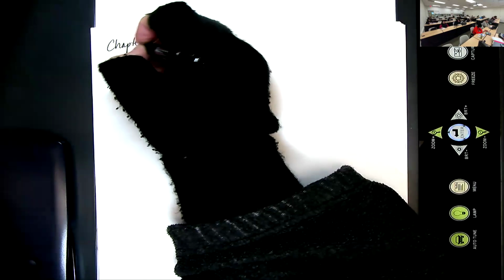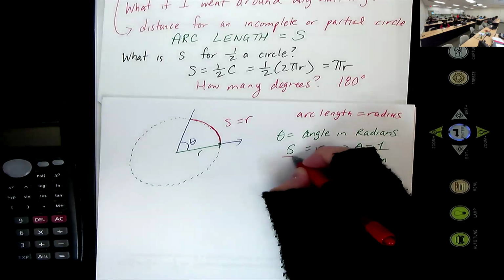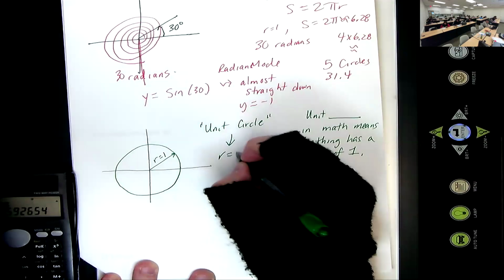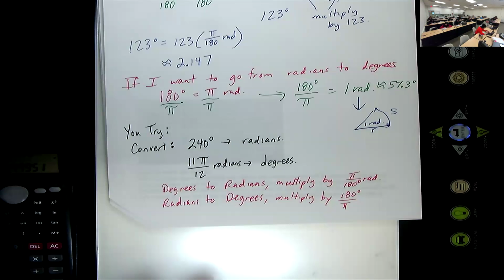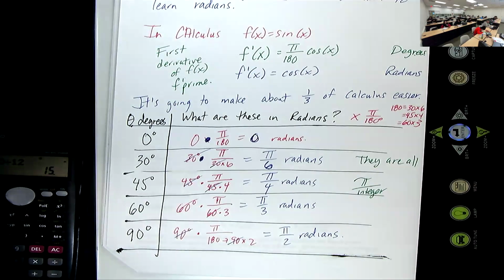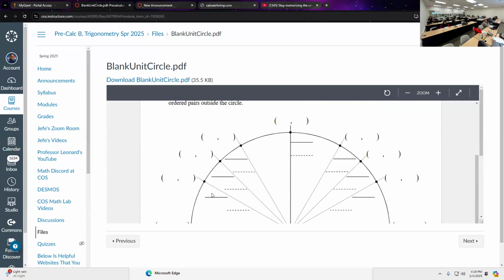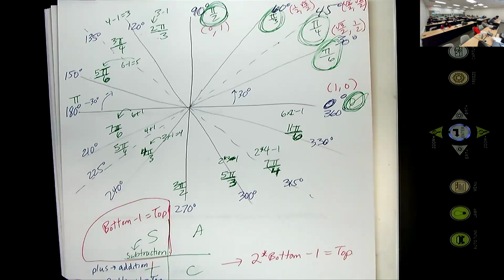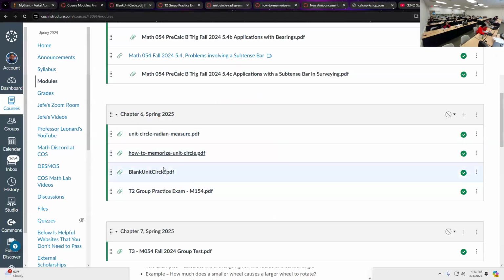Math 054 Spr 2025 6.1a Radian Measure